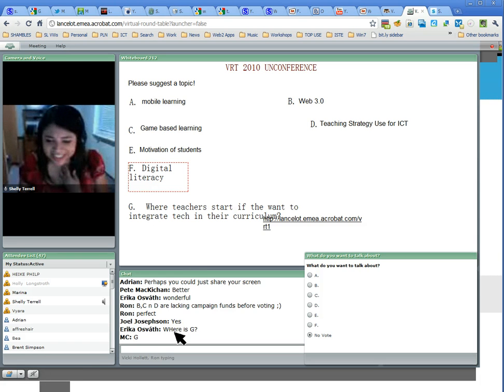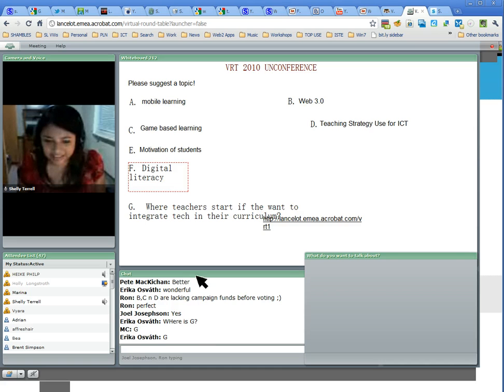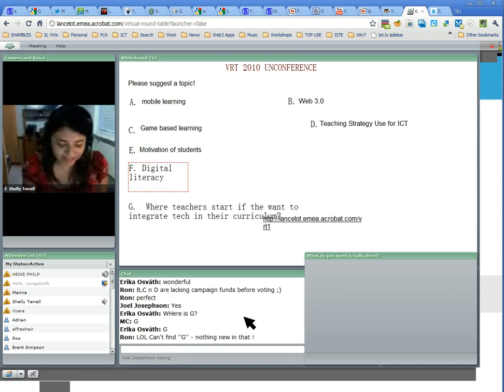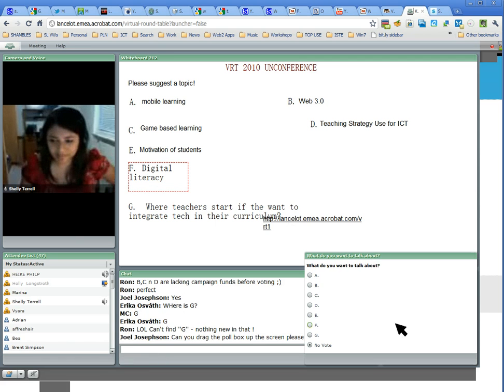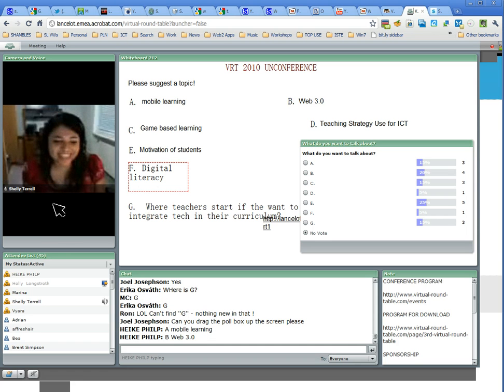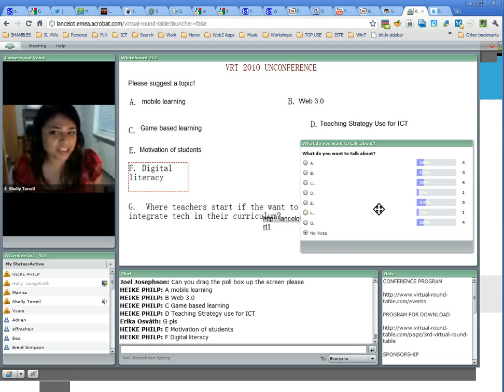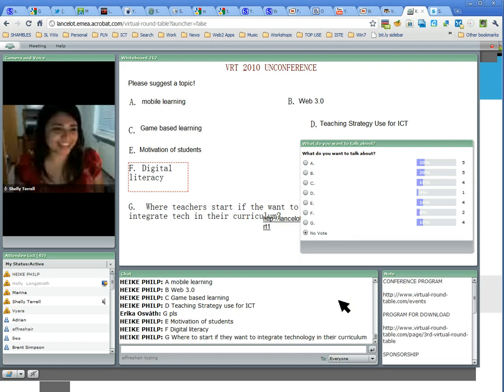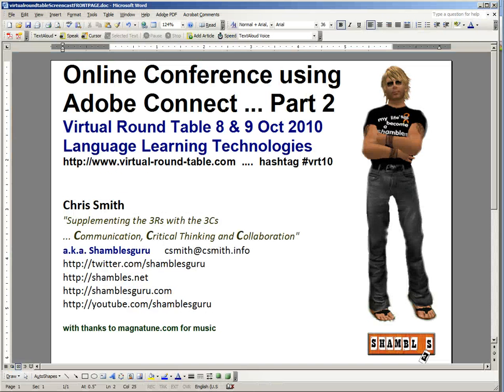Adobe Connect : Online Conf. Platform Part 2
vrt10 Adobe Connect (platform) for online conf allows multiple breakout rooms in seperate browser tabs